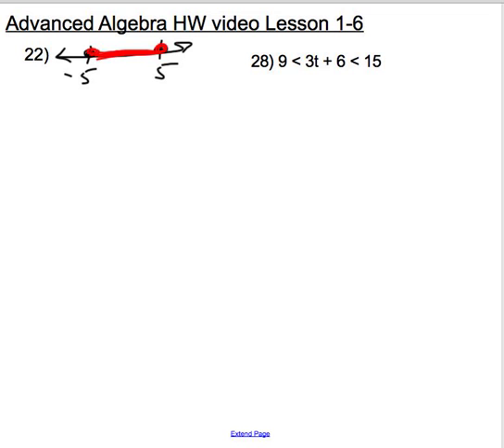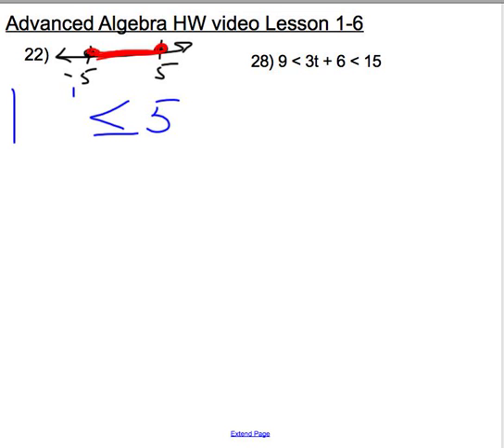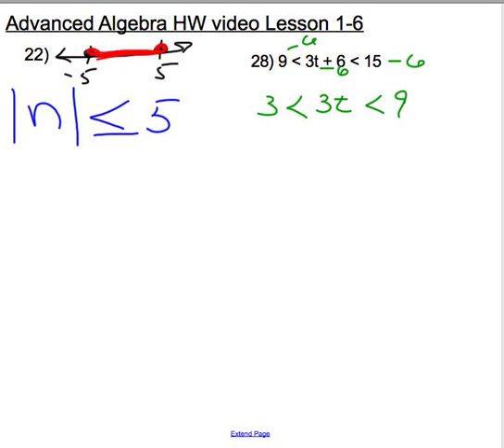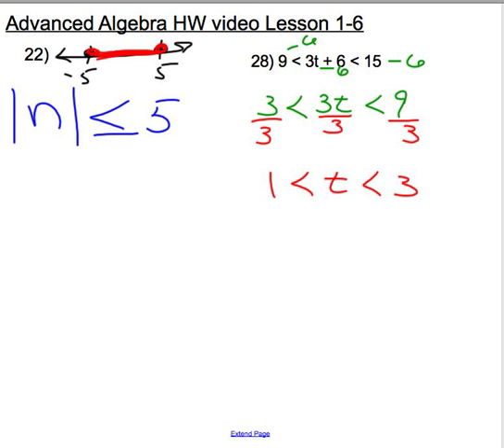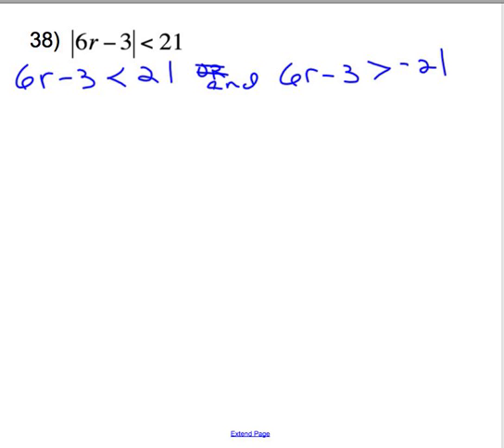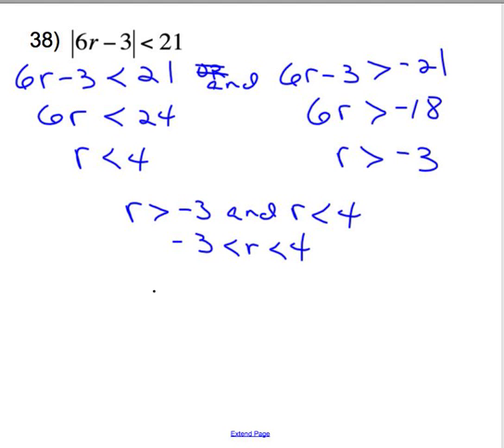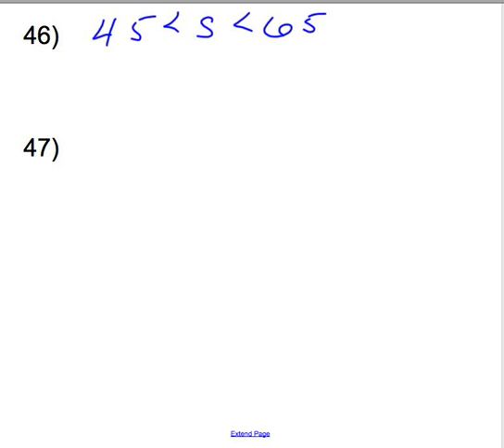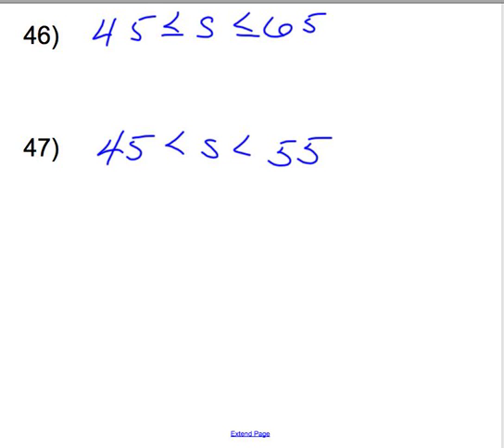Lesson 1-6: Solving Compound and Absolute Value Inequalities